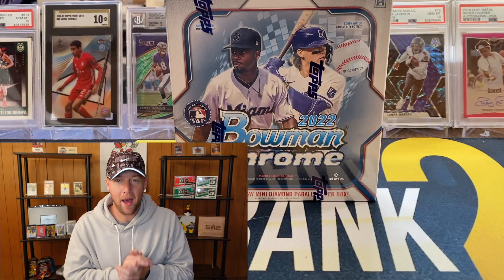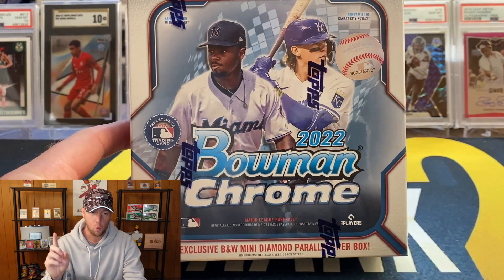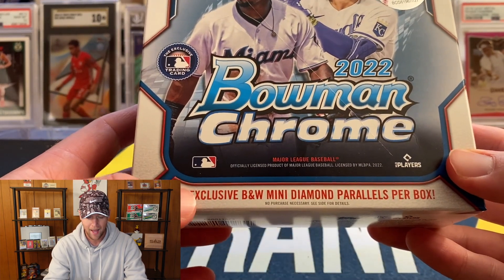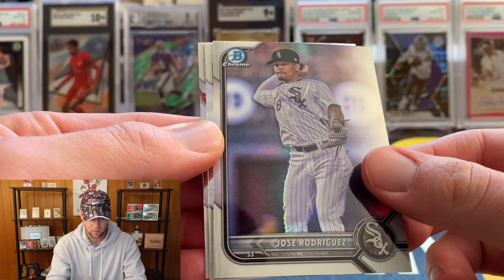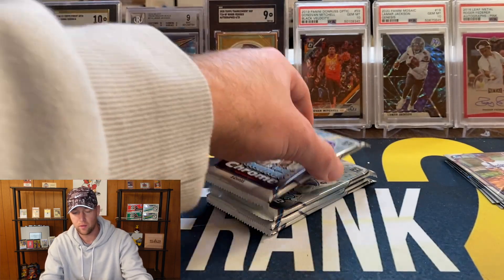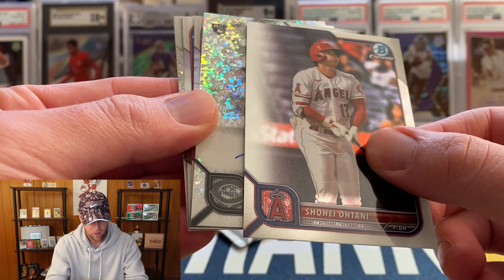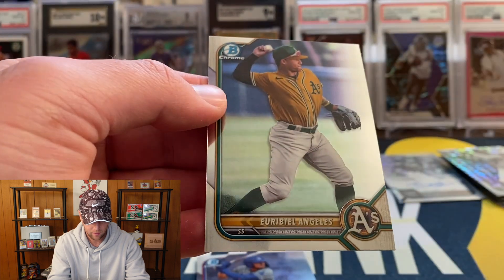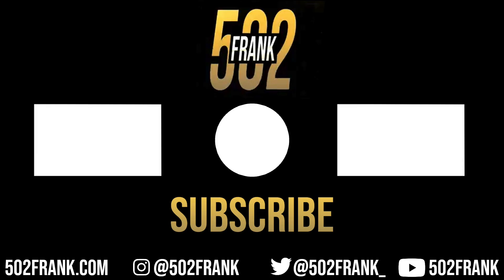Bowman Chrome Lite Review! Pulled An Auto AND Orange /25!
In this video I open a box of the brand new 2022 Bowman Chrome Lite! These boxes are an inexpensive option but still have big potential. I hope you enjoy!